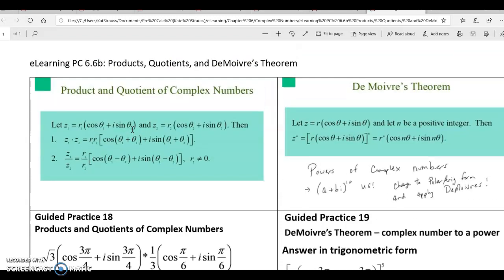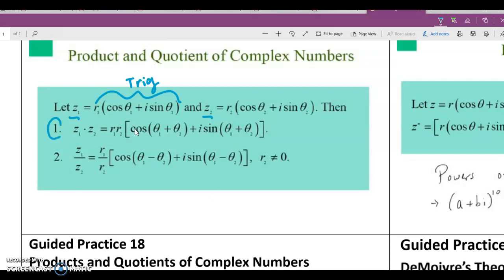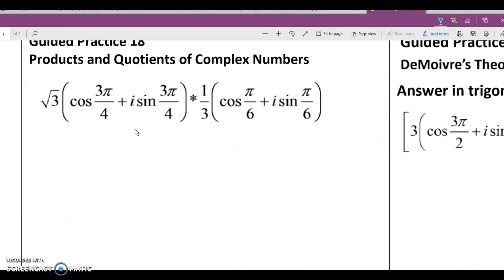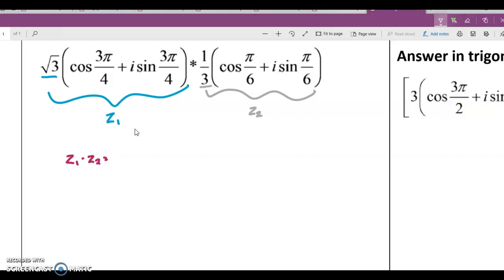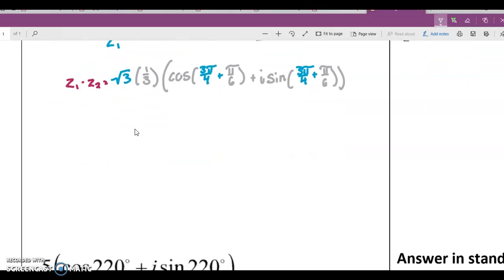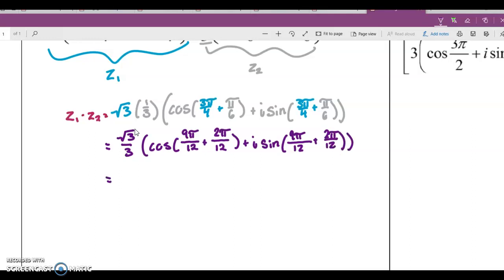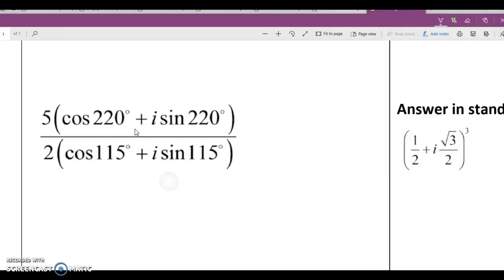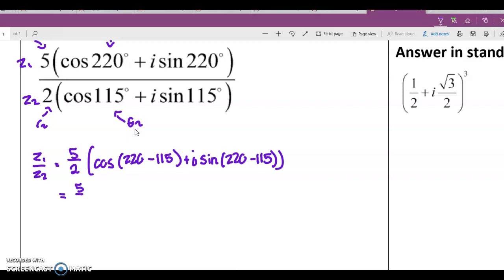PC 6-6b (Product and quotient of complex numbers)